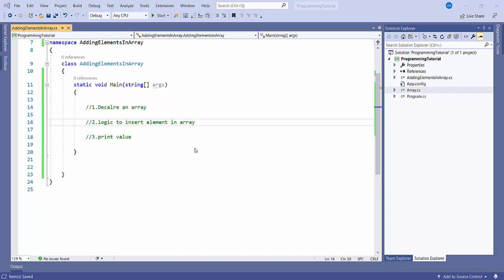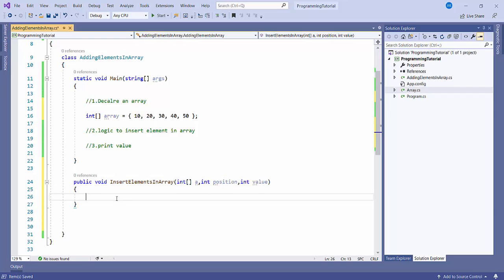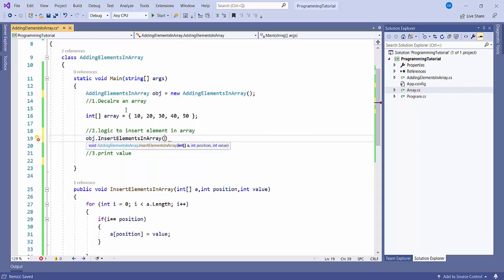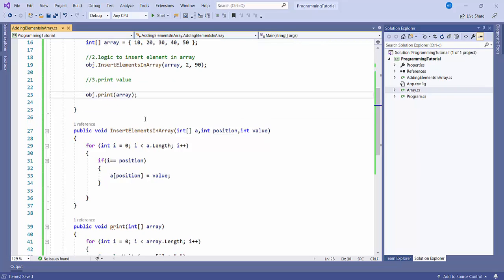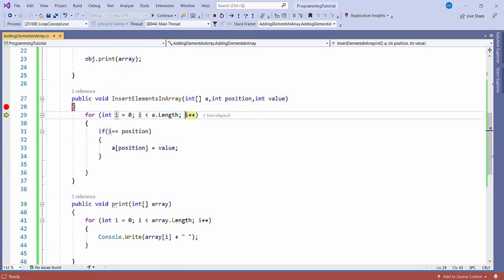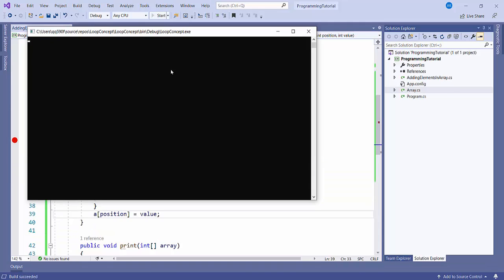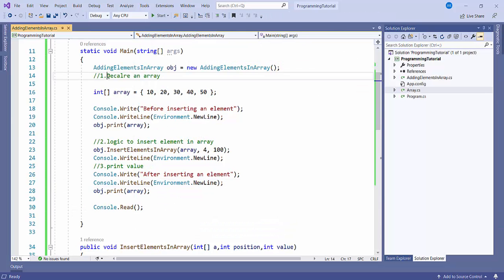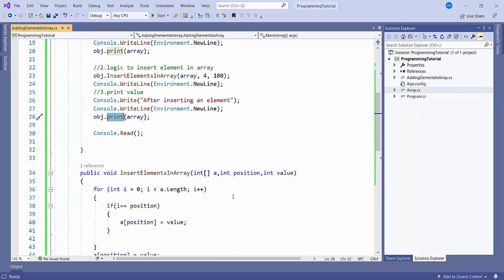How to insert element in an array at specific position in C#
In this tutorial, we'll go through inserting the element into array at the start, at the end & at the given position.